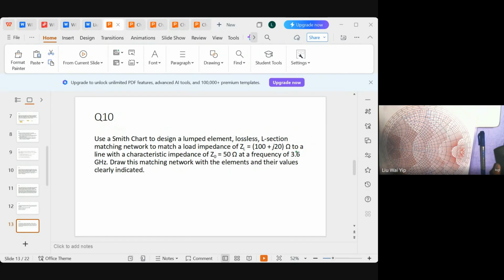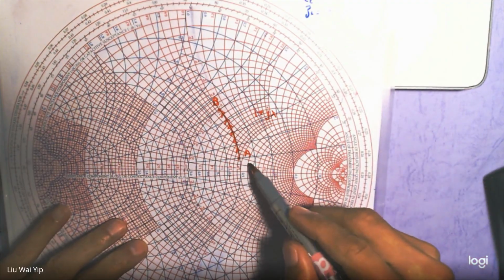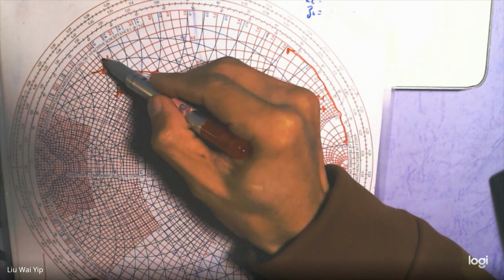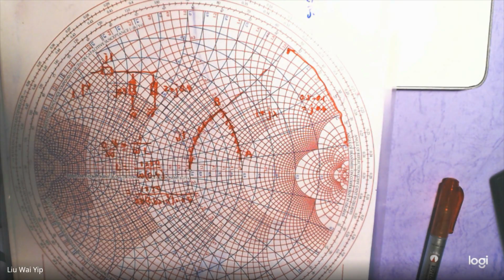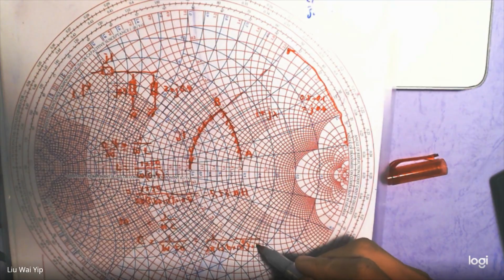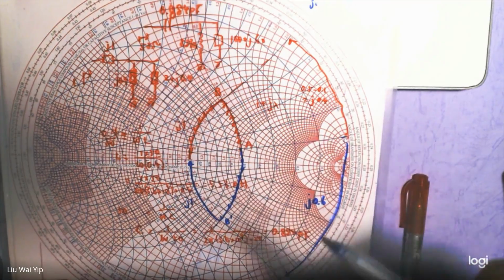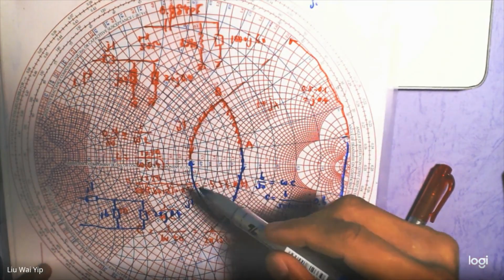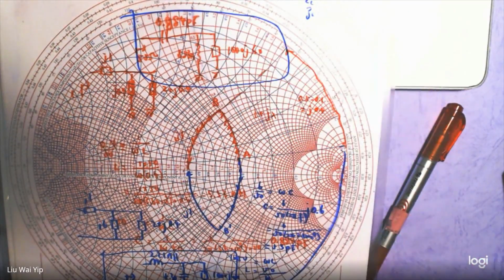RF Technology Homework, Part 1 Q10